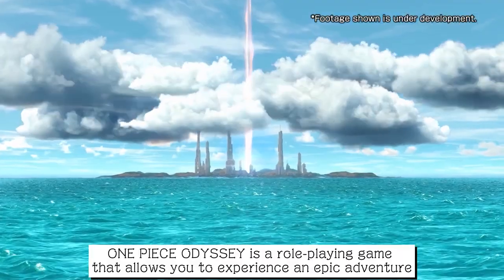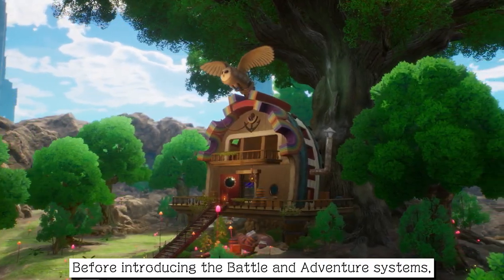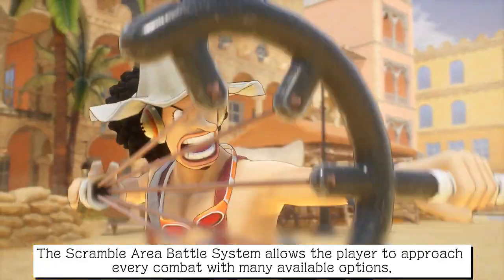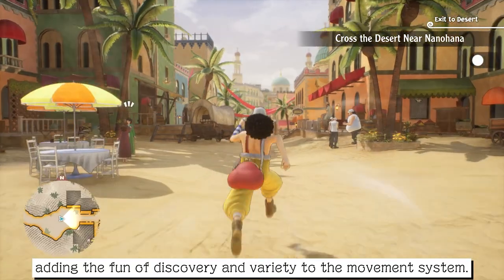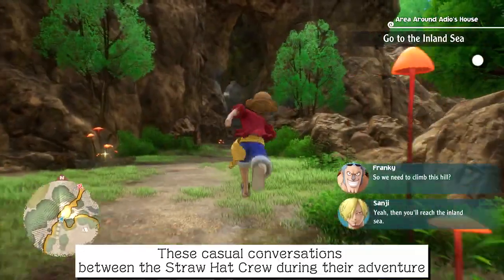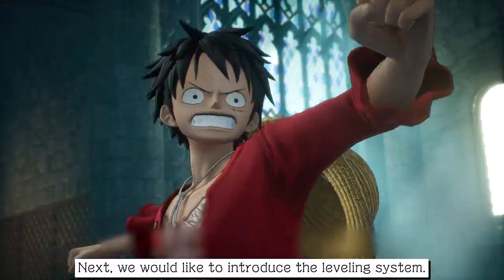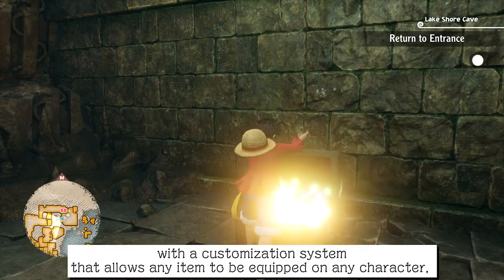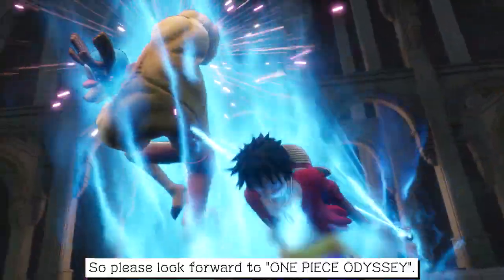ONE PIECE ODYSSEY — Systems Trailer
ONE PIECE ODYSSEY é uma versão moderna do clássico JRPG com um toque de ONE PIECE. Mergulhe nos vários sistemas que se juntam para tornar ONE PIECE ODYSSEY uma experiência inesquecível para todos os jogadores, desde os veteranos de JRPG e ONE PIECE até os novatos da amada série! ONE PIECE ODYSSEY chega em 13 de janeiro de 2023.